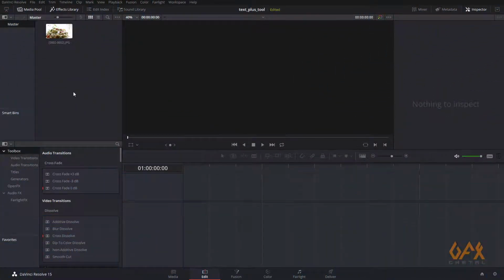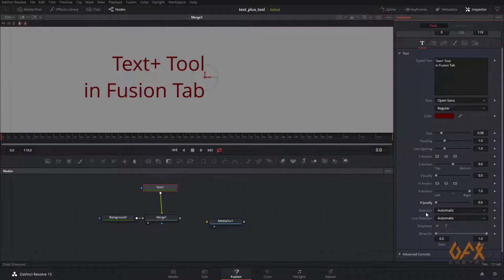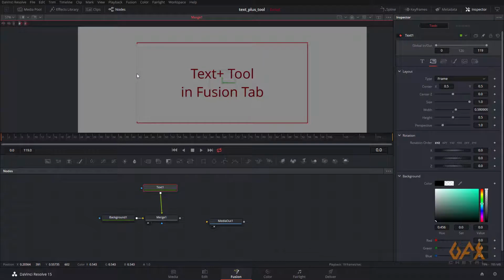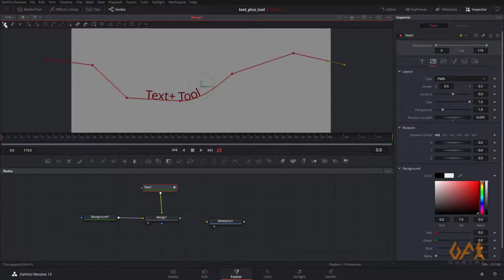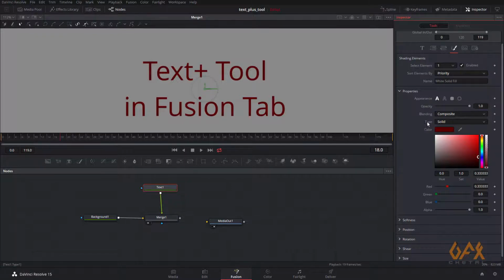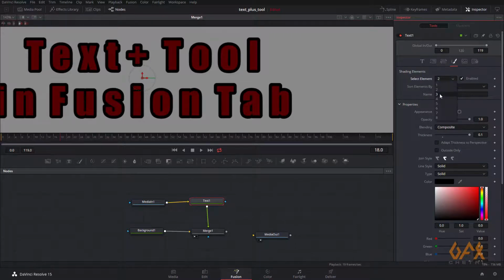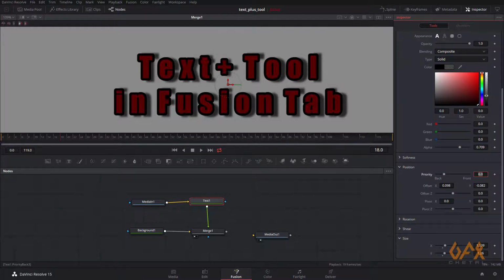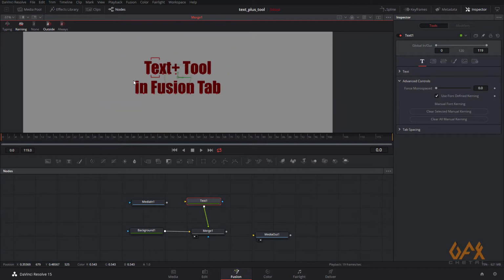CH03 : Introduction to Text+ Tool | DaVinci Resolve | Text Template Series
DaVinci Resolve is a color correction and non-linear video editing application for macOS, Windows, and Linux, originally developed by Da Vinci Systems, and now developed by Blackmagic Design.

Now, with the Fusion Tab you can get power of Fusion.

In this tutorial series I am going to show you how to create "Text Template" in DaVinci Resolve using Fusion Tab.

Series start with from basic to some advanced techniques to achieve text template.

I have designed this series in such a way that any Resolve user can understand "Fusion Tab" with a ease.

This is Chapter 03 which cover all basic properties of Text+ tool as it is a key tool to design Text templates.

Hope you like this series. :)